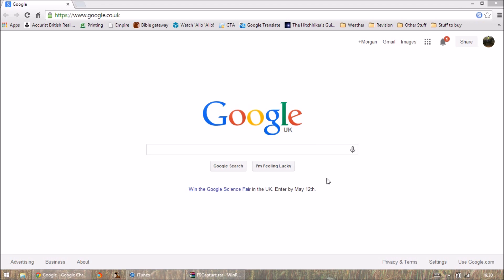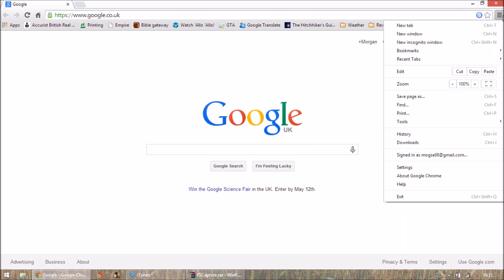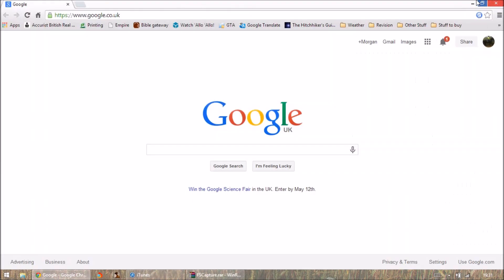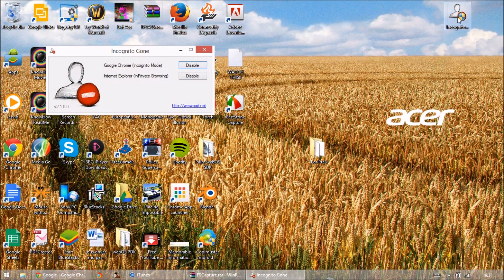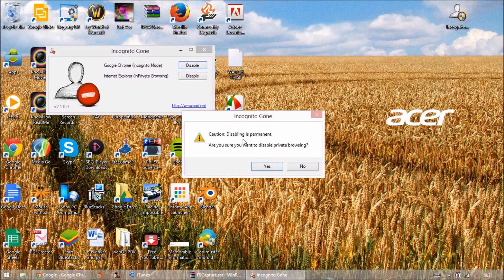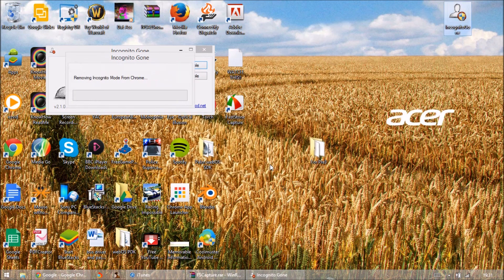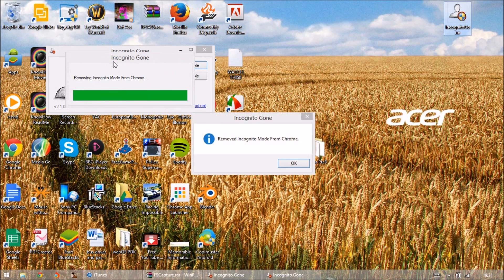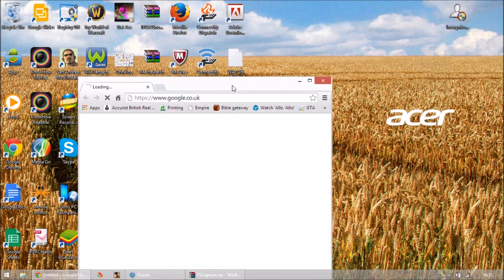Disable Incognito mode in Google Chrome | MGDVU - UPDATE!!!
APOLOGIES - THIS METHOD NO LONGER WORKS.  I'M CONSTANTLY LOOKING FOR A NEW ONE, AND WILL UPLOAD AS SOON AS I FIND IT!!